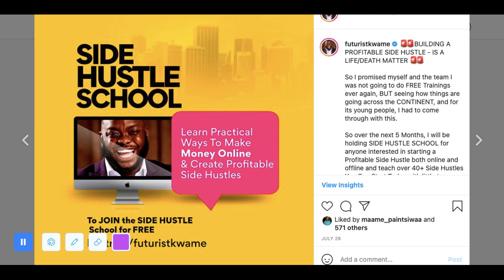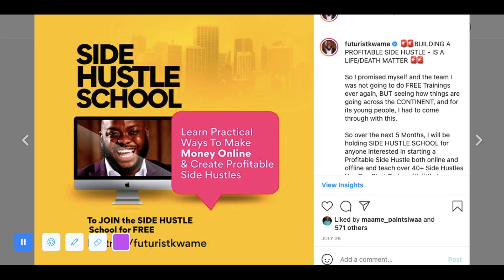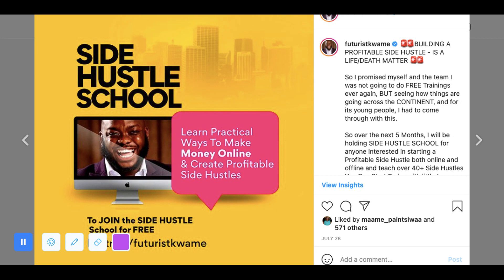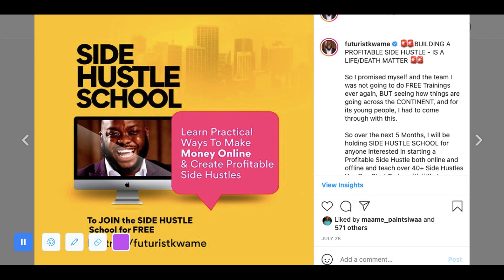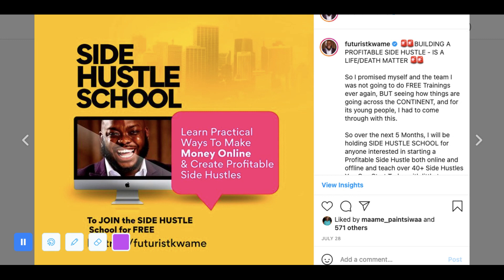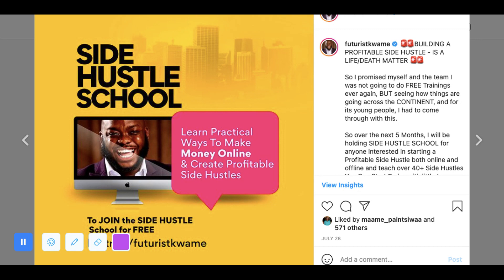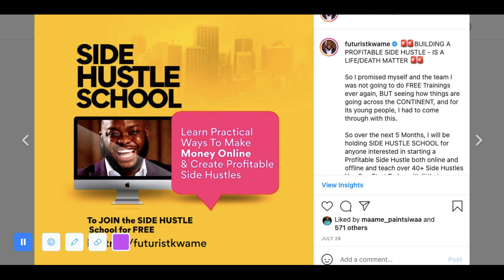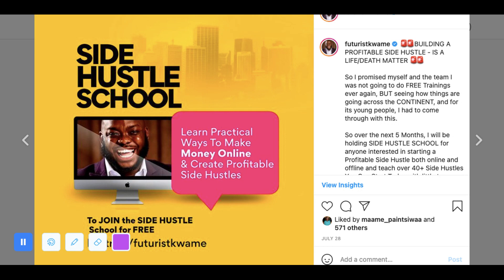HOW TO MAKE $1000 PER MONTH SELLING E-BOOKS YOU DID NOT WRITE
A full-Training from Side Hustle School, on How to Make 4-Figures a Month Selling E-Books You DID not write and Video Courses you did not create. (Fully Legit & Legal).